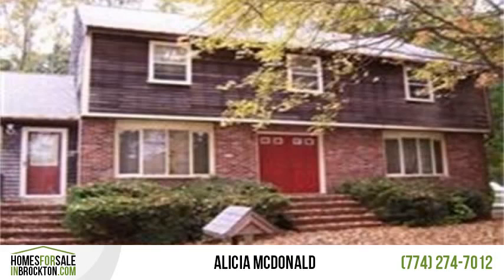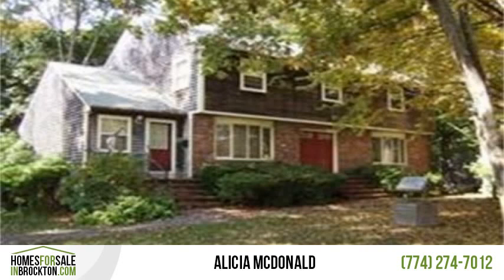35 Hancock Aveneu Brockton, MA | $289,000 | MLS #71560922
VALUE Priced at $20,000+ Below City Assessed Value! Large 5 bedroom home located on West Side off Pearl Street. This family friendly home features a playroom for the kids, 5 spacious bedrooms, formal dining room, fireplace in living room and partially finished basement for family enjoyment. Some interior T.L.C. needed but well worth the effort! Large deck off dining room to nearly 1/2 acre yard. Easy to show!